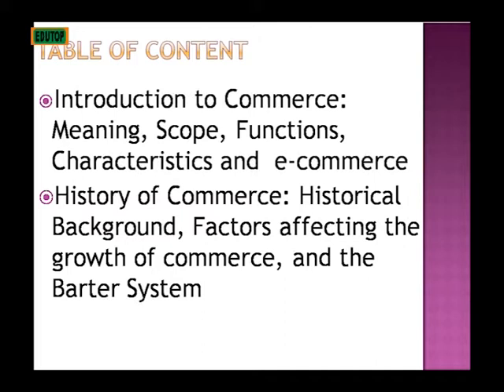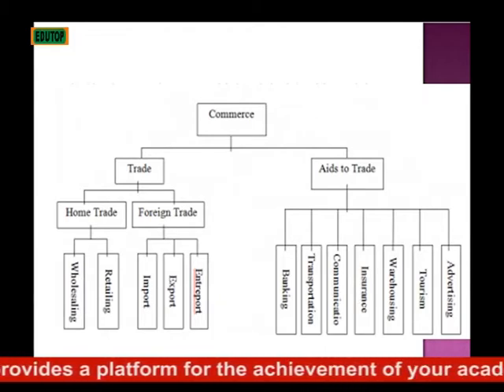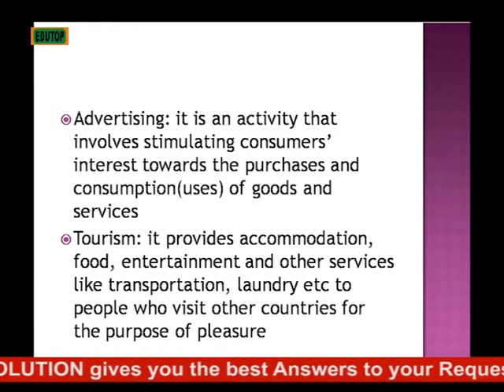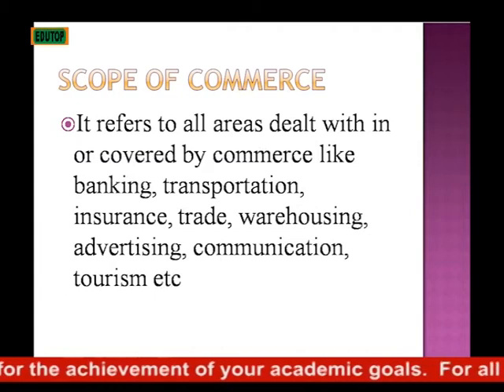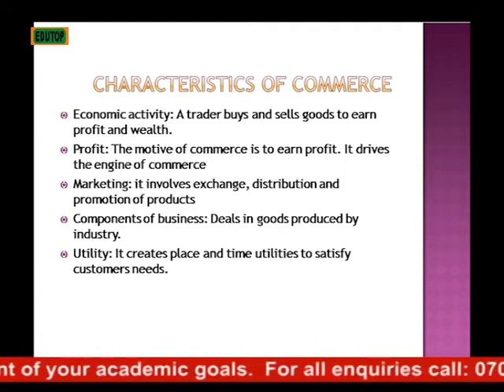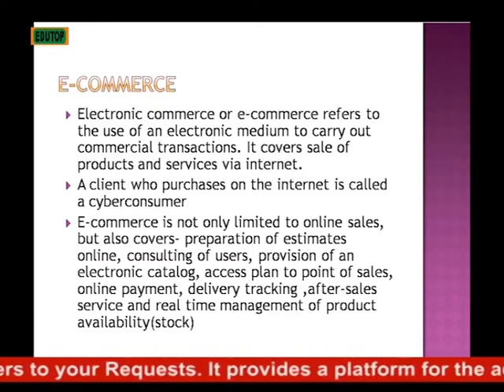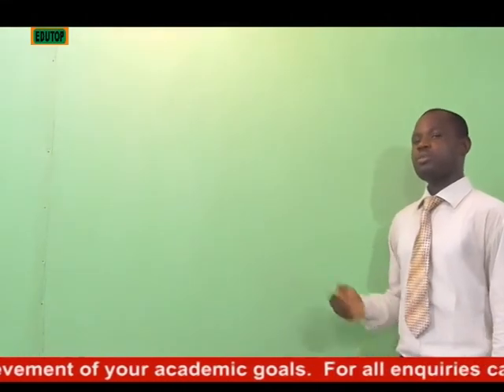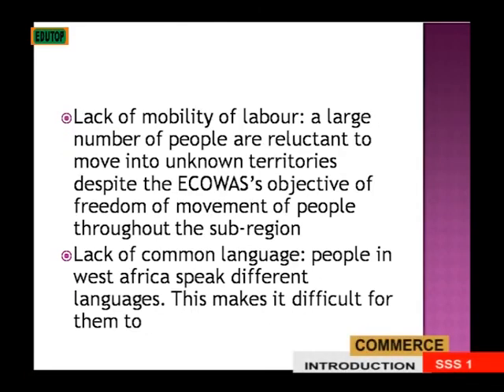(COMMERCE FOR SENIOR SECONDARY SCHOOL SS1) Lesson 1